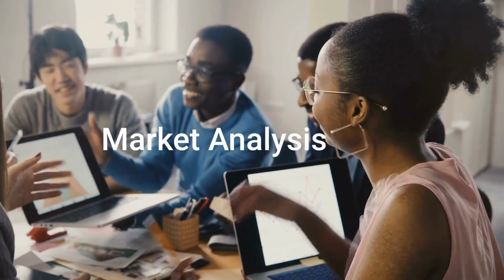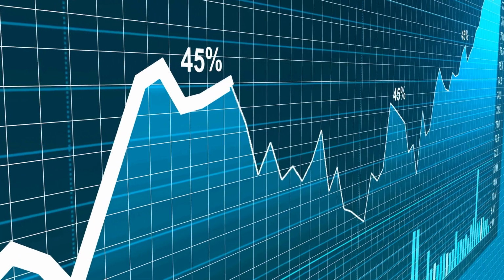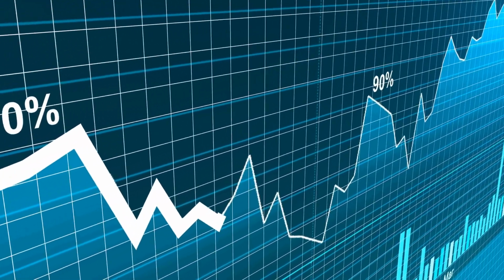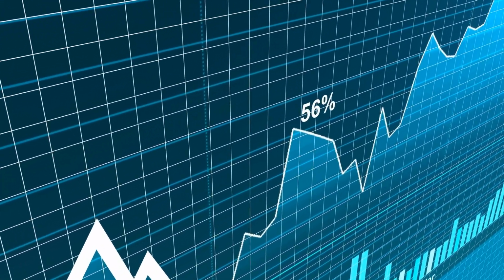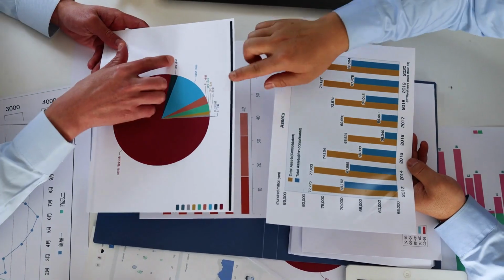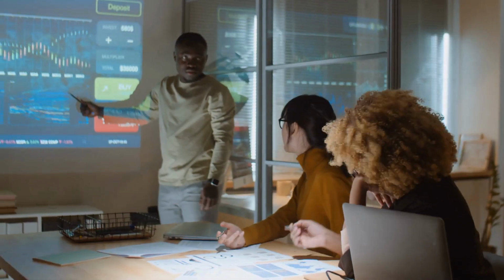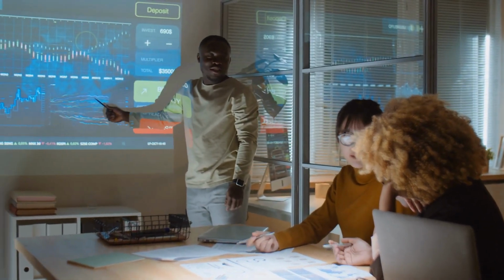How I Made $400,000 Off of a $4 Business Plan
A Business Plan A Gateway To Success

This video offers a step-by-step guide to crafting a powerful business plan, tailored to your specific needs. We'll explore:

Executive Summary: A concise overview of your business, including goals, strategies, and financial projections.
Company Description: Dive into your industry, target market, unique selling proposition, and team expertise.
Market Analysis: Understand your market size, growth potential, target demographics, and competitor landscape.
Marketing and Sales Strategy: Discover how to reach your audience, implement sales tactics, and retain customers.
Management and Operations Plan: Explore your organizational structure, production processes, and quality control measures.
Financial Projections: Forecast your revenue, expenses, and profitability for the future, outlining funding needs.
Conclusion: Recap your vision, reiterate key points, and include a call to action.
Remember, this is your roadmap to success. Adapt and expand upon this basic framework to fit your unique business, whether you're a startup, requiring in-depth funding details or an established company seeking to refine your strategy.

Invest in your business, invest in your future. Create a clear, concise, and persuasive business plan today!